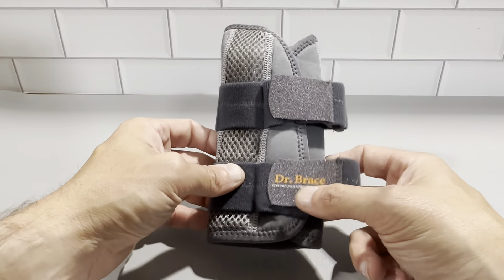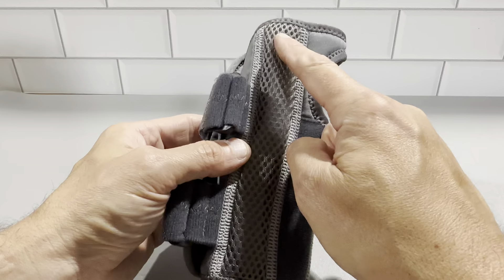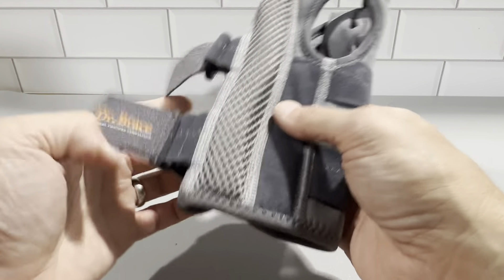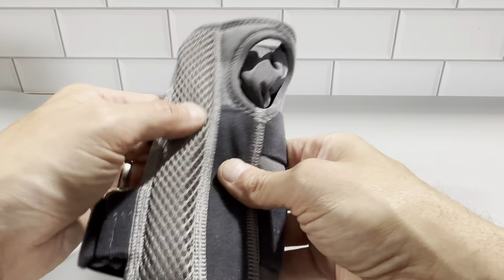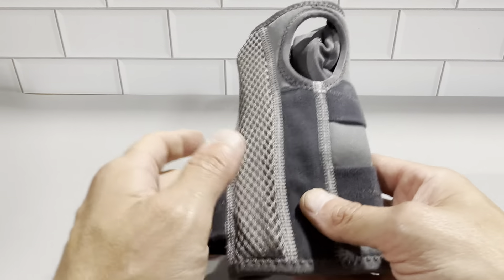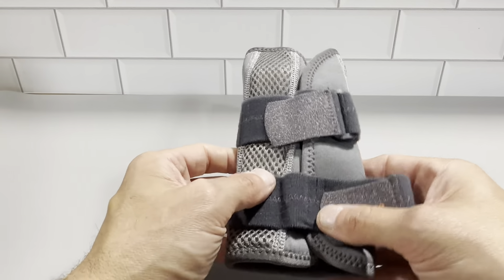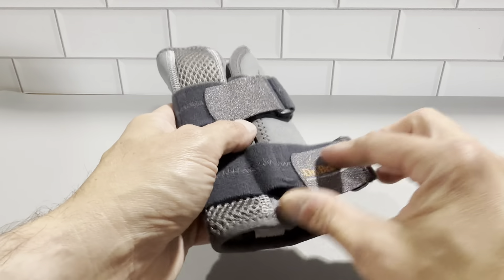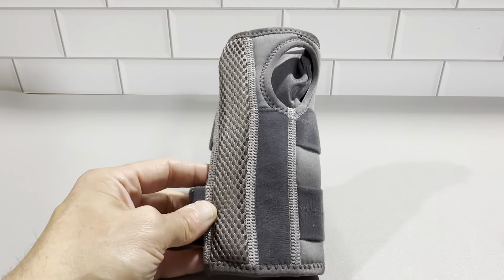DR Brace Adjustable Wrist Brace for Carpal Tunnel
Review of the DR Brace Adjustable Wrist Brace for Carpal Tunnel.